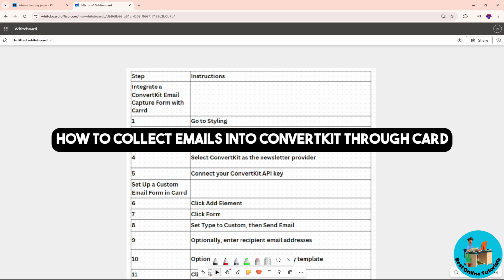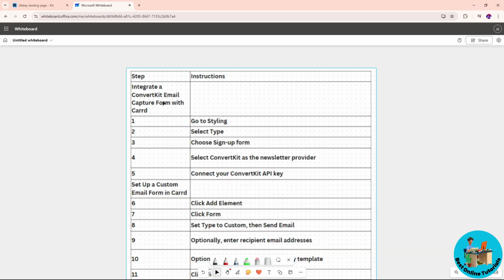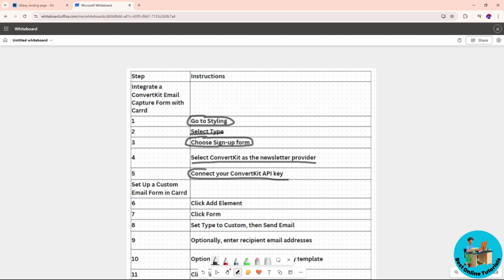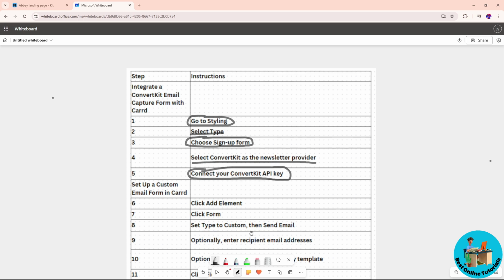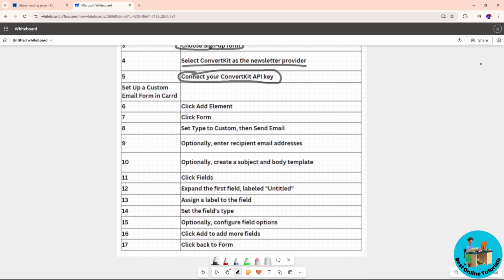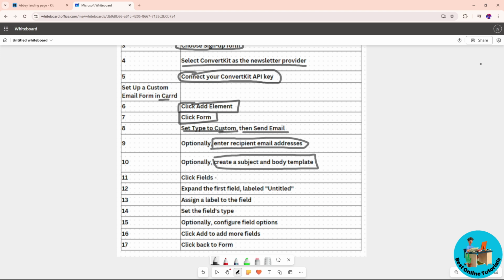How to collect emails into Convertkit through carrd - Step By Step Guide (2025)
How to collect emails into Convertkit through carrd

Looking for a step by step guide on how to collect emails into Convertkit through Carrd? Watch this video for easy instructions!